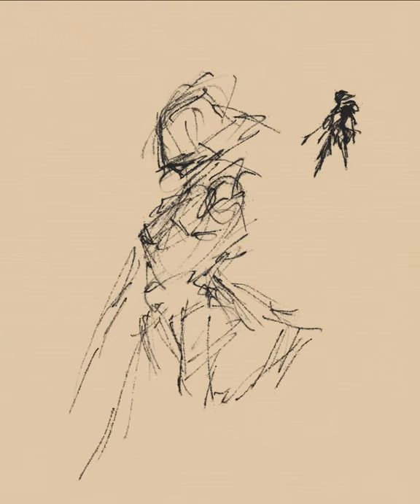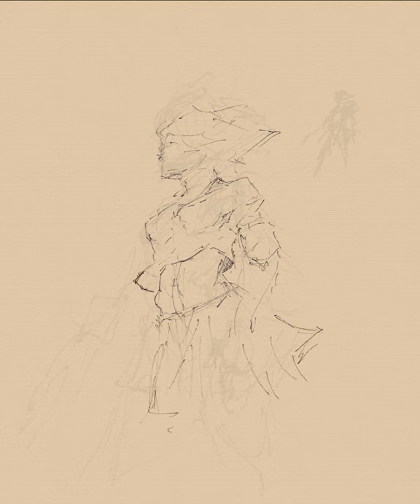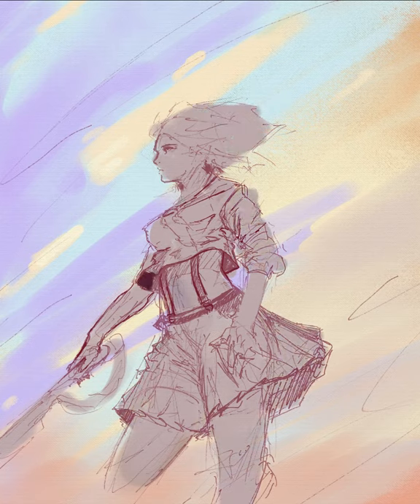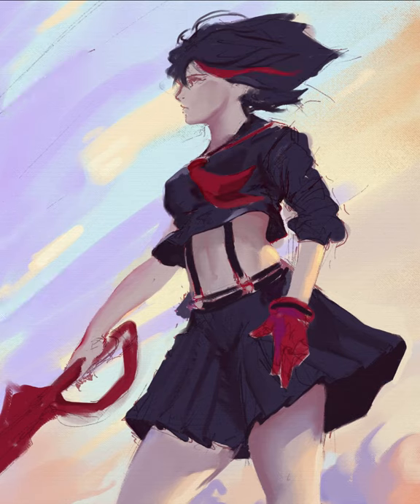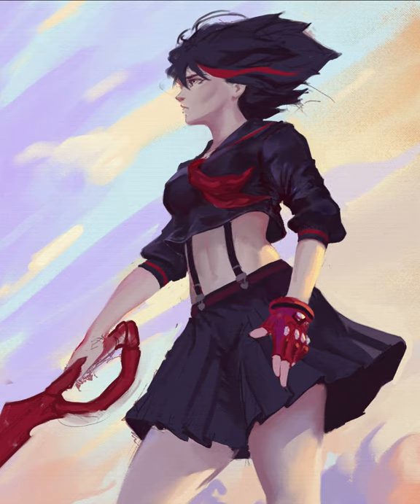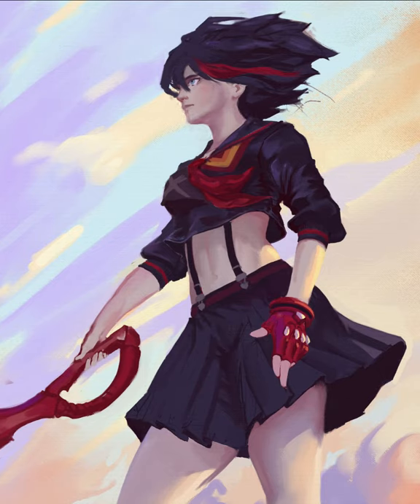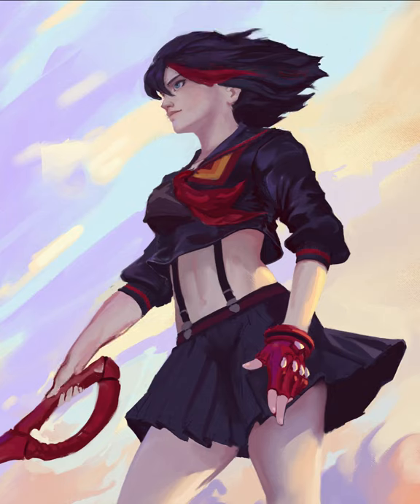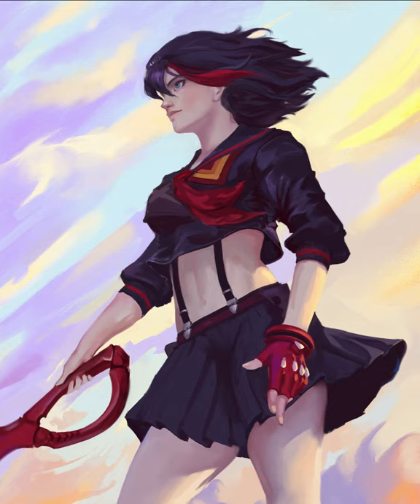HOW I ILLUSTRATED RYUKO MATOI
This is the narrated process video of my Ryuko Matoi piece.